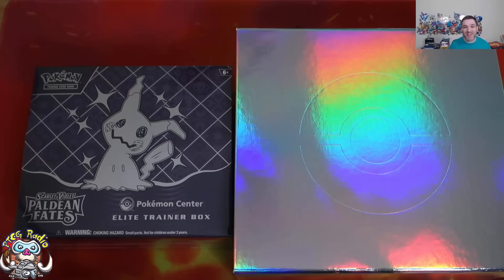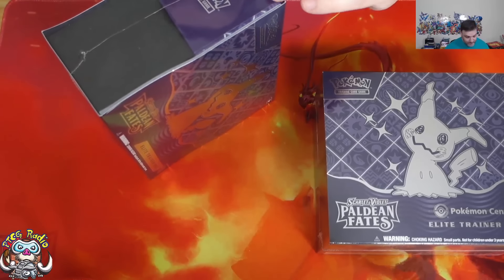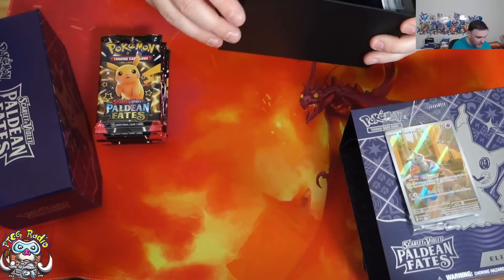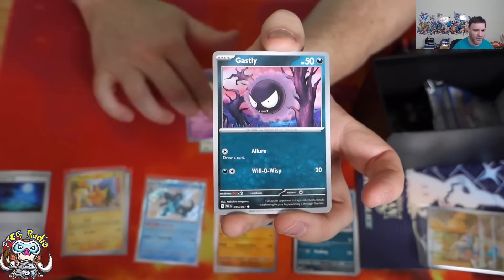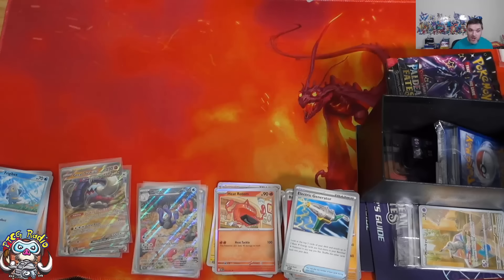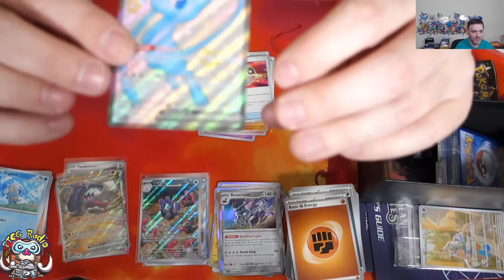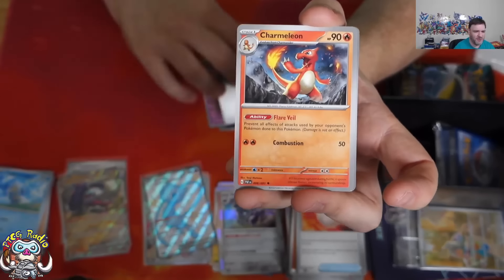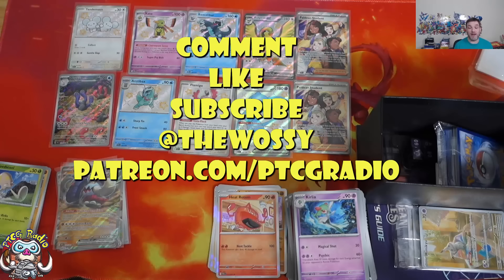Pokémon Center Exclusive Paldean Fates ETB Opening! What's in the Mystery Box? (Pokemon TCG Opening)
I opened a Pokémon Center ETB and Pokémon sent me a present! Yay! Come see!